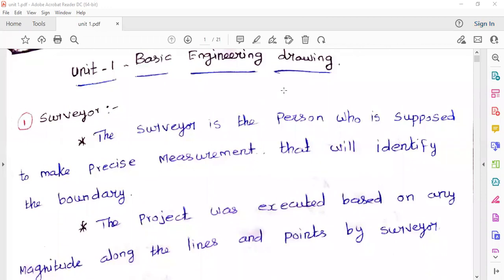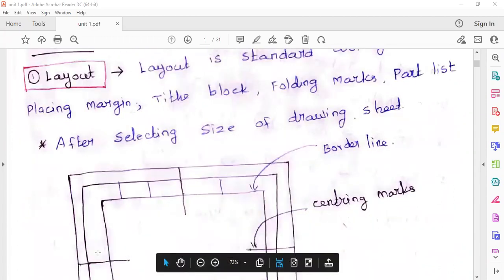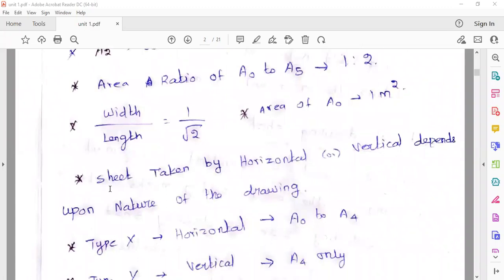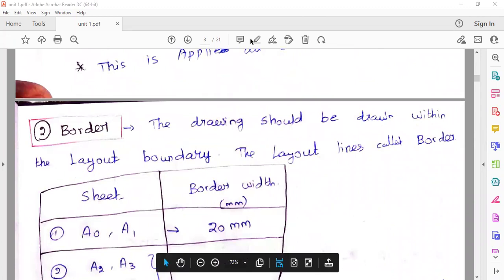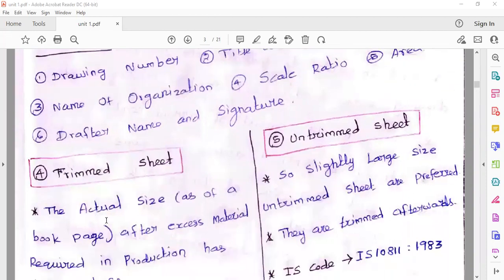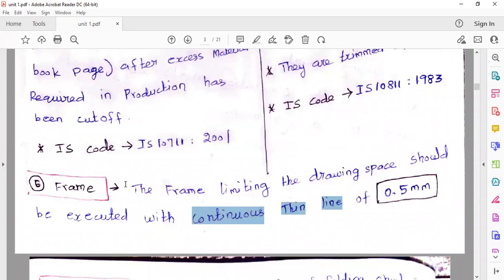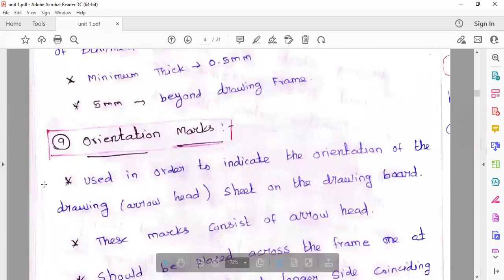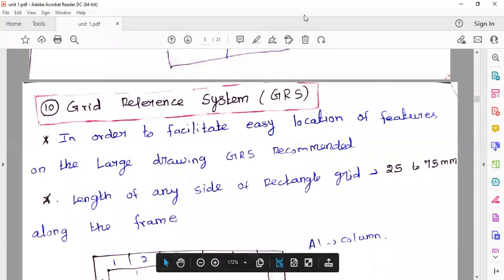TNPSC FS/DM EXAM -Unit-01 Basic Engineering Drawing -Part-01